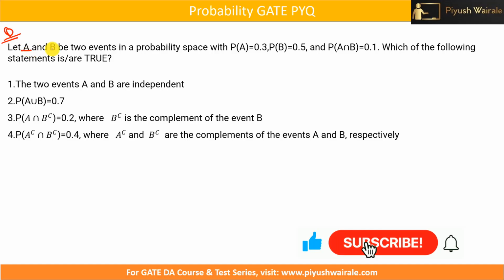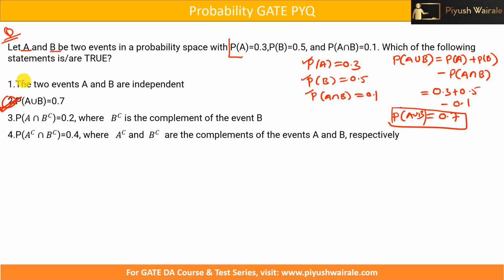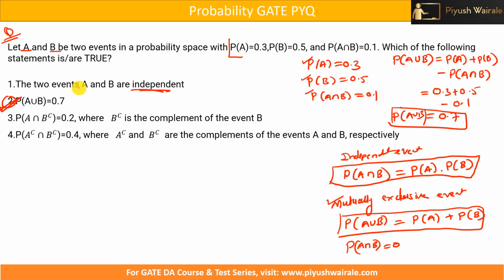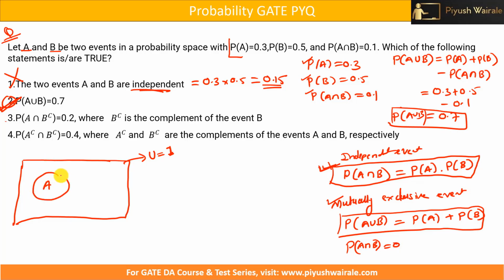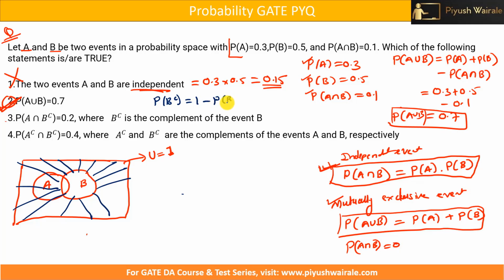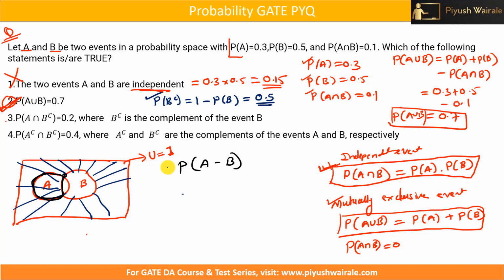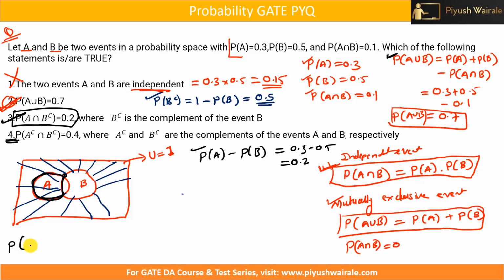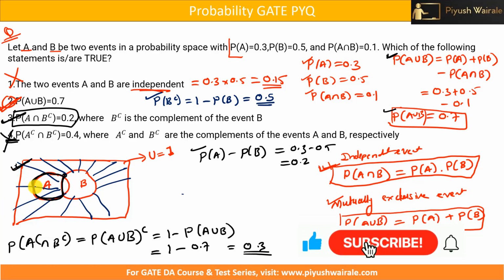Basic of Probability | Example | Probability and Statistics GATE Data Science and AI | GATE DA